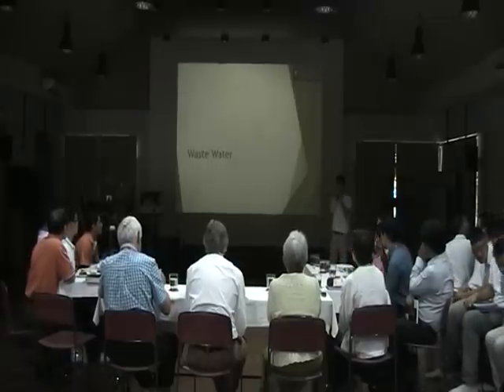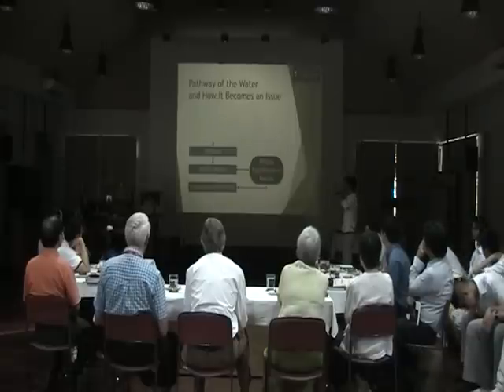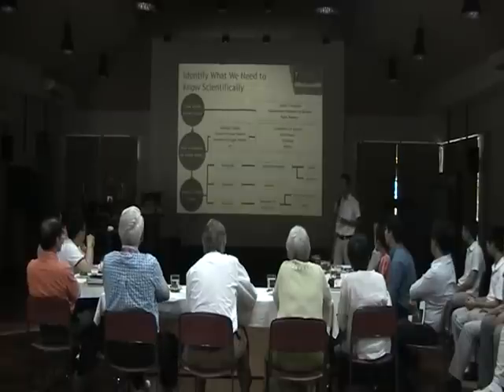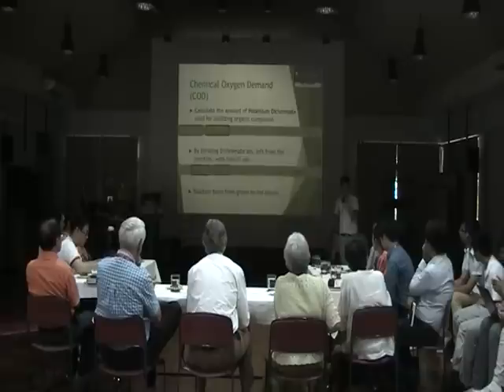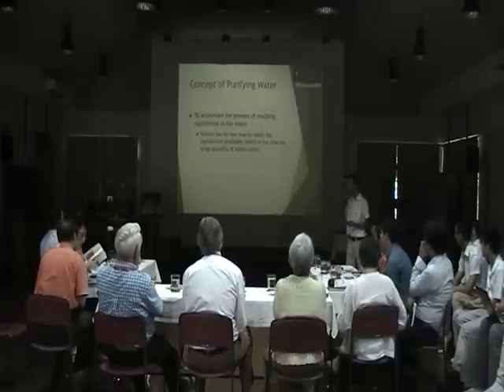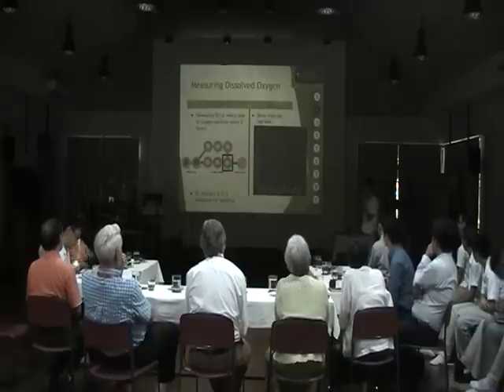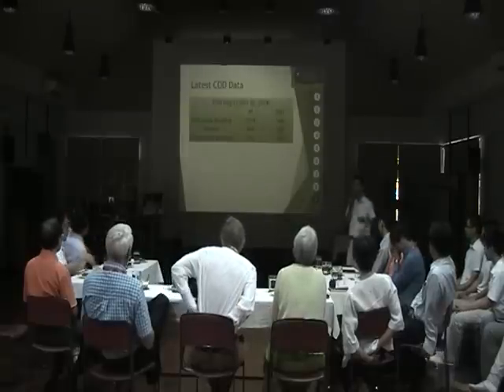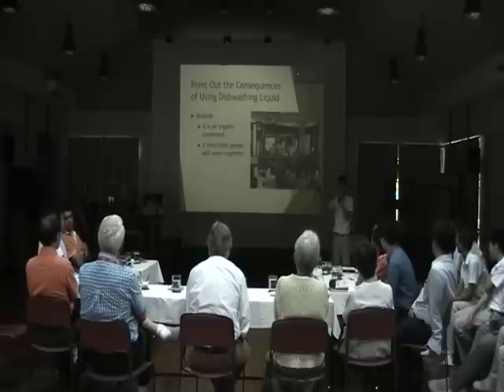Wastewater Treatment Project / STEM EDUCATION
In December 2014 grade 12 science students of Roong Aroon school , Mr. Tongthai  Taotong, Kittinan  Thanissaranon, Montein  Athiworakul had the chance to present their waste water treatment project  to the audiences from IPST (Institute for the Promotion of Teaching Science and Technology) , a school visit in Science Technology Engineering and Mathematics Education; STEM  project of Roong Aroon secondary school.